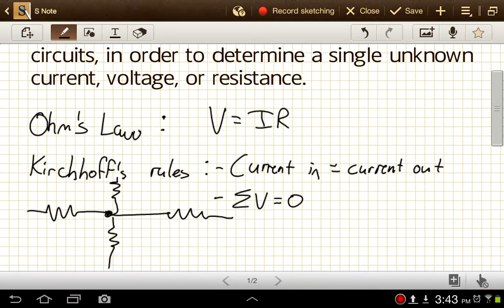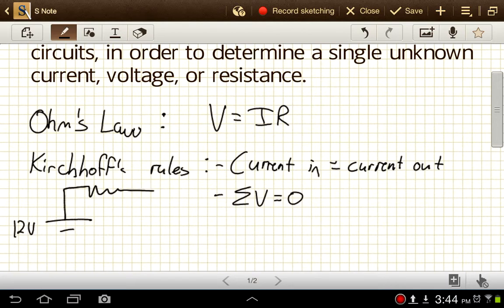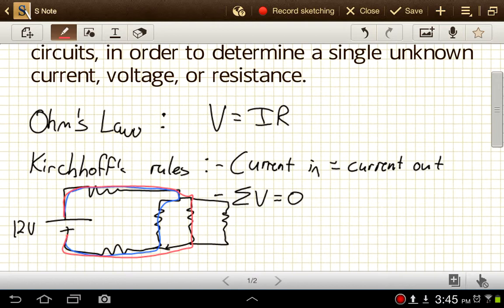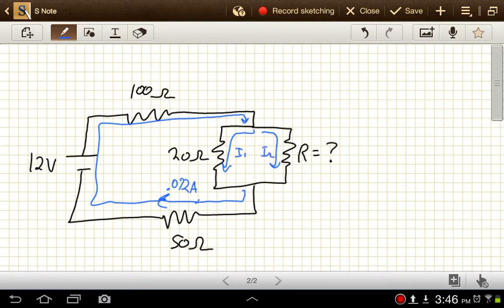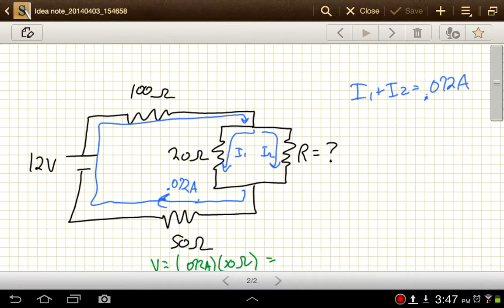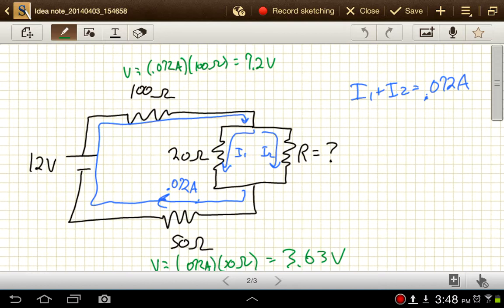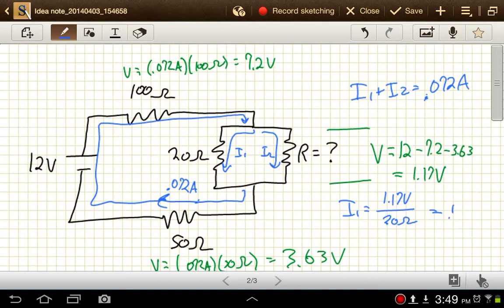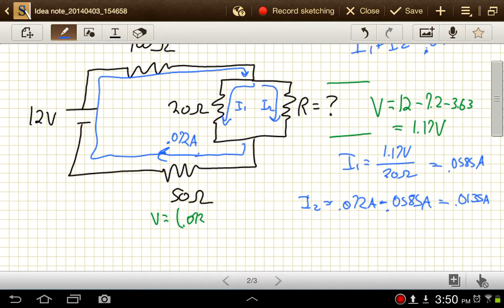Lt 133 - Ohm's Law, Kirchoff's rules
(133) Students should be able to apply Ohm's law and Kirchhoff's rules to direct-current circuits, in order to determine a single unknown current, voltage, or resistance.